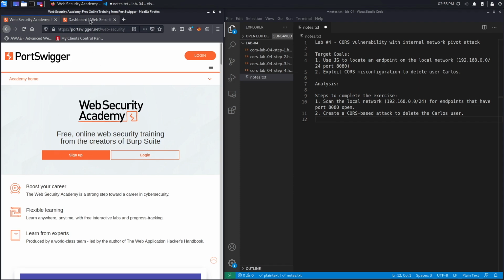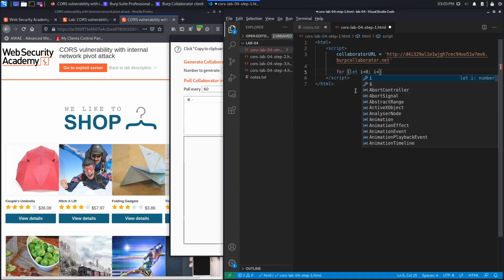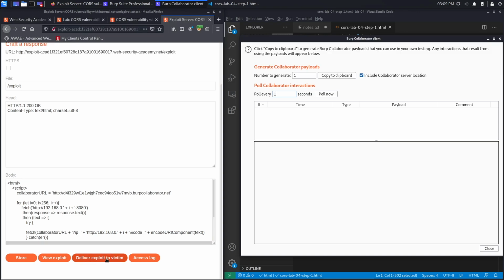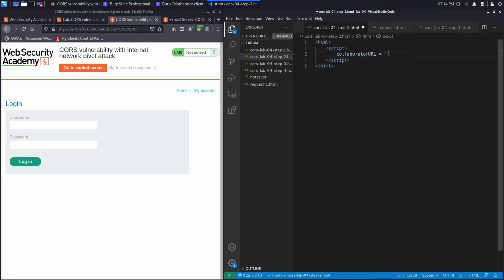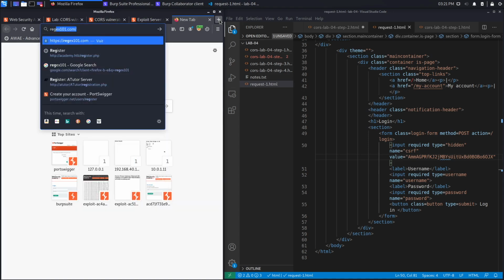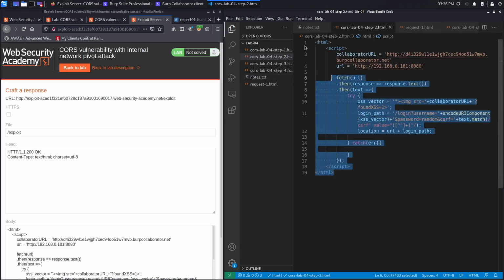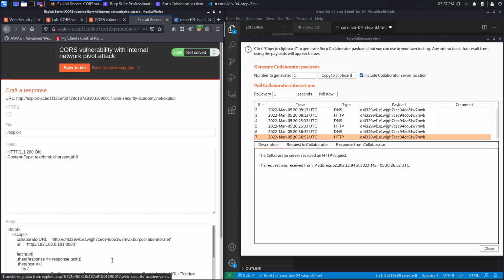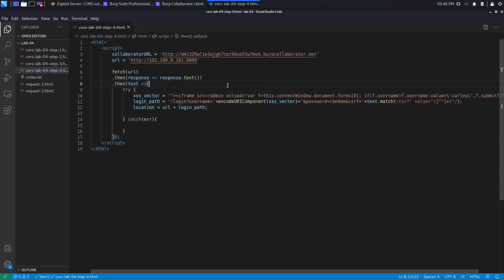05 Lab #4 CORS vulnerability with internal network pivot attack